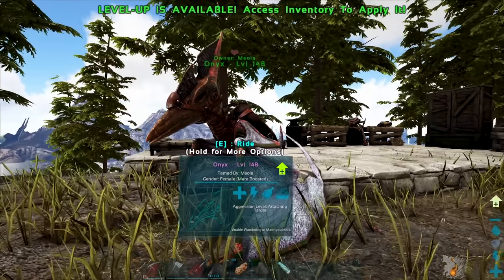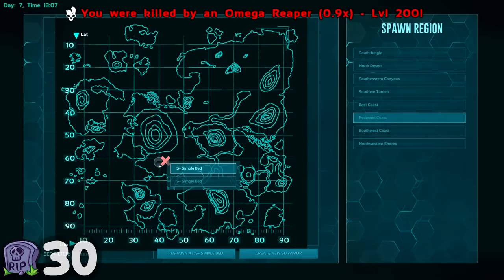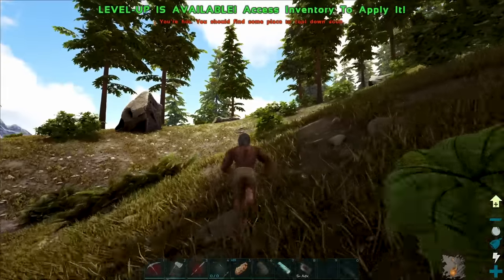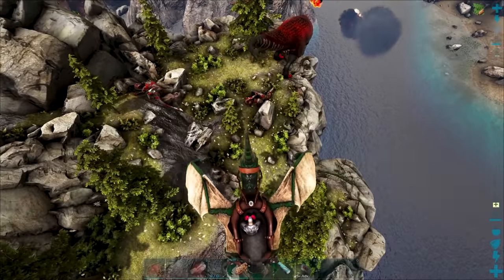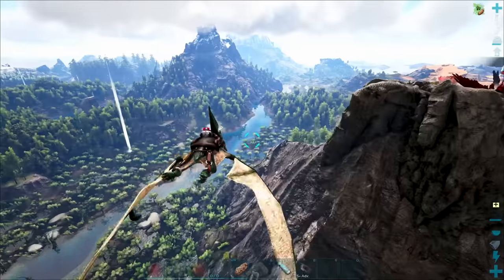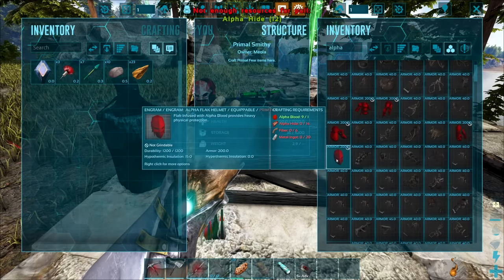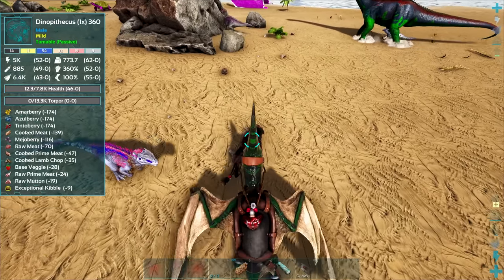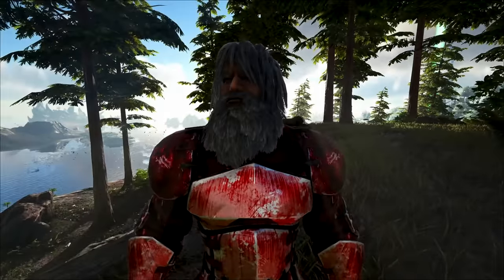Is This the Most Terrifying Dinosaur in ARK?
Welcome to ARK Survival Evolved Mega Modded Survival! Iv compiled a collection of crazy mods, full of crazy creatures! This world is going to be insane!